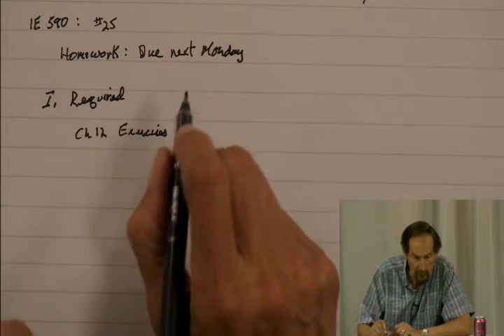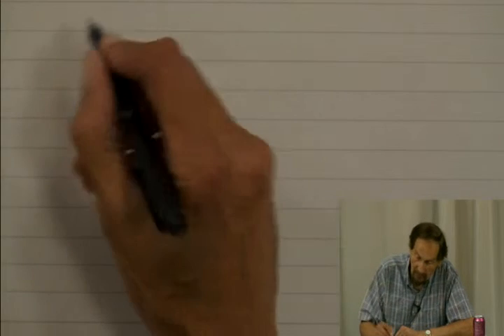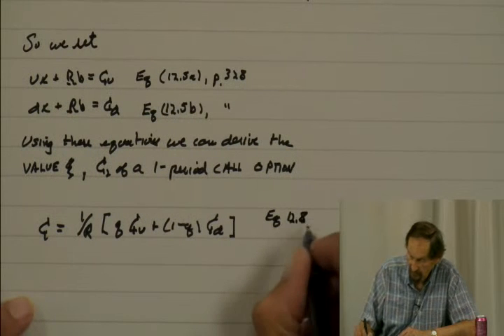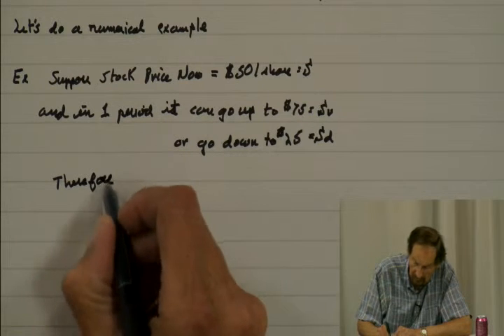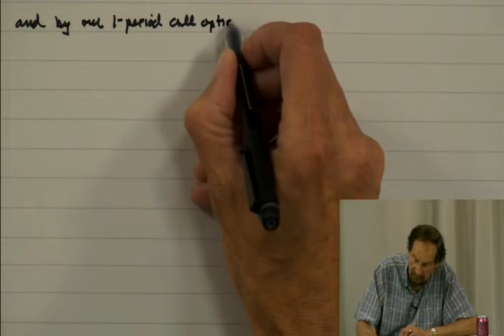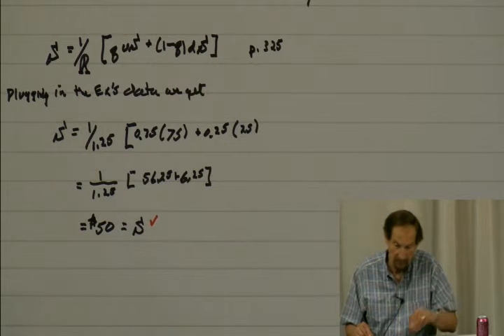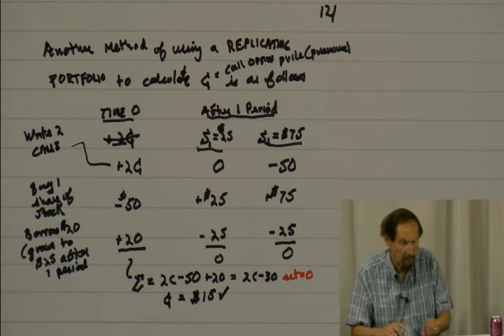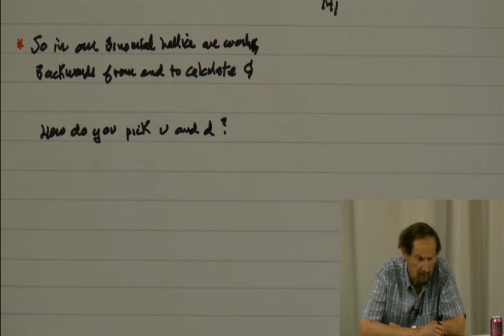IE59000 16892 07 15 2013